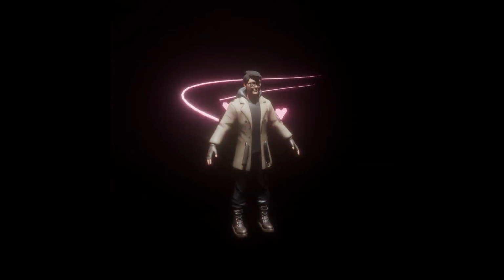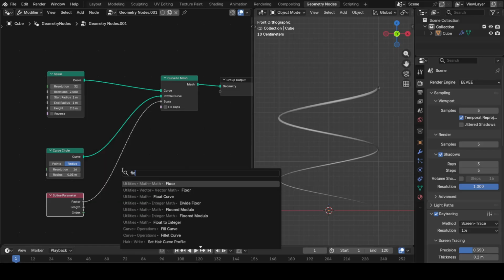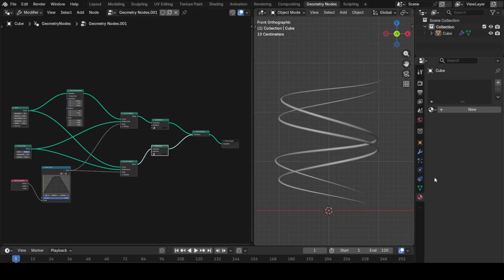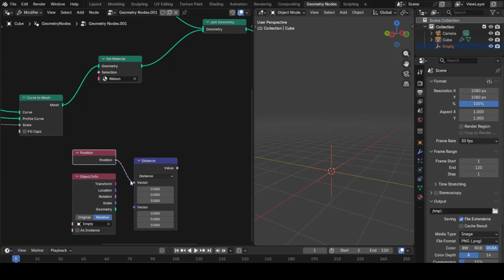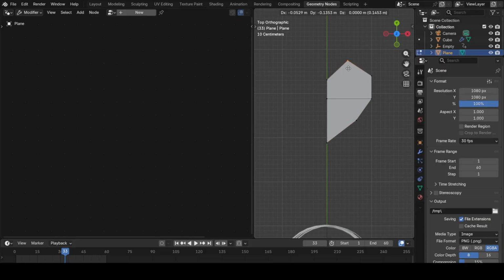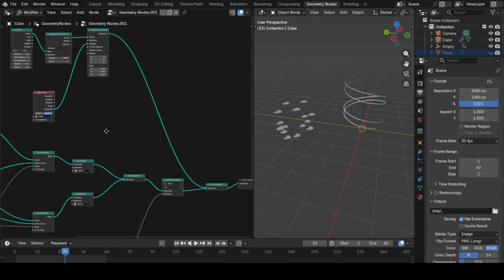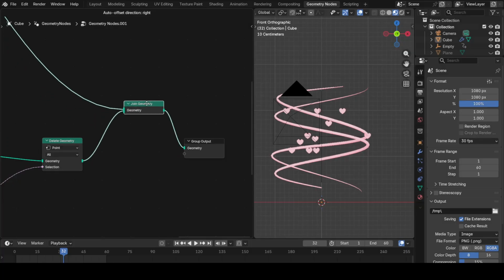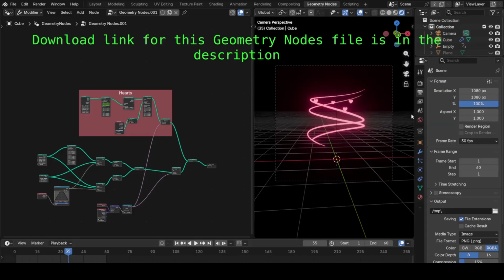Blender Tutorial - Creating Buff Effect with Geometry Nodes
In this tutorial, you will learn how to create procedural buff animation using Geometry Nodes. Such animations are widely used in games to show a temporary or permanent enhancement that strengthens a character, item, or ability.

0:00 - 7:15 - Create spiral curves
7:16 - 9:24 - Add an empty object to drive animation
9:25 - 17:39 - Make heart shaped instances
17:40 - 18:16 - Add glow effect in the animation

Character model used in thumbnail